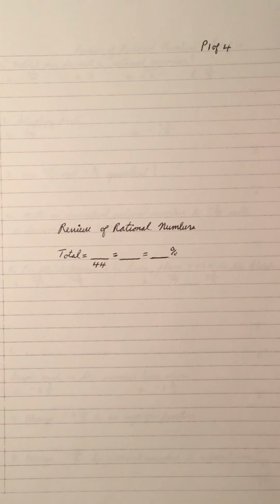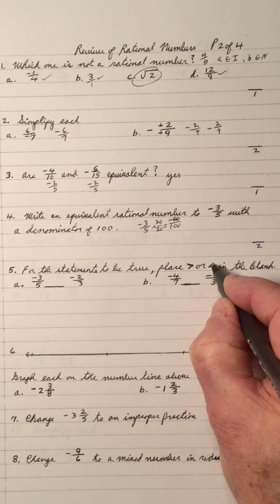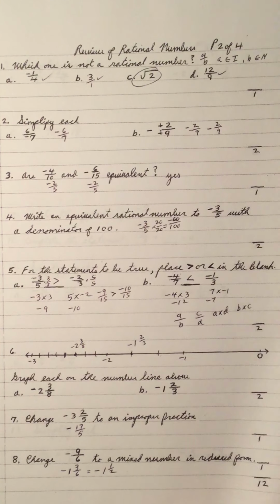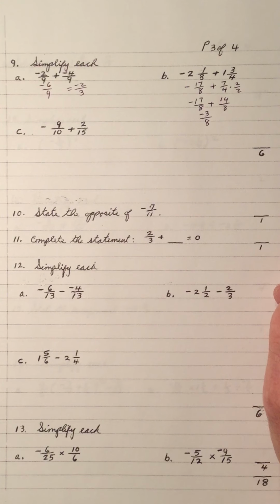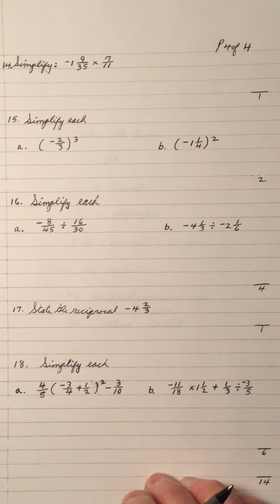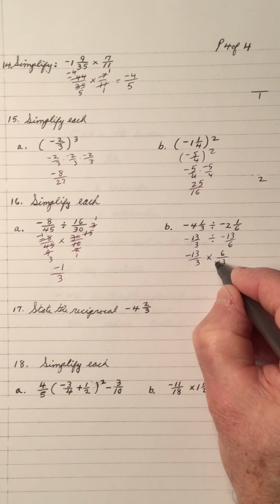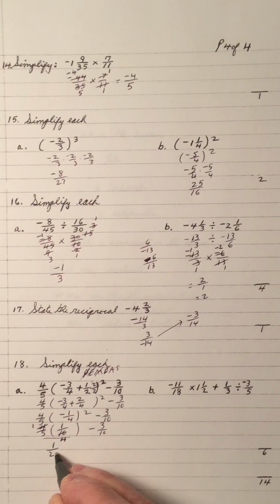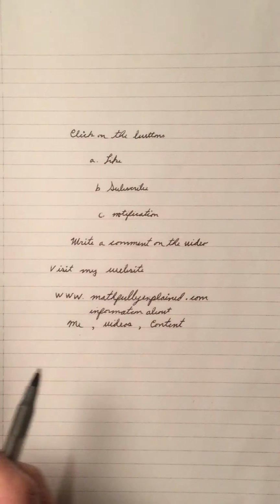Review of Rational Numbers